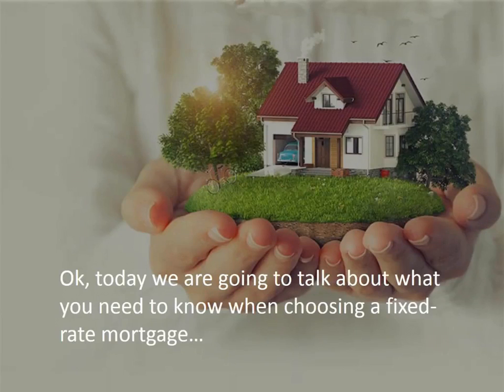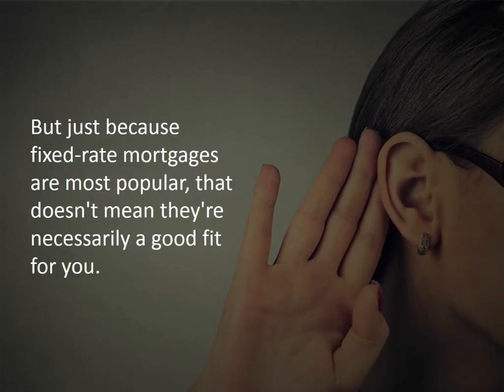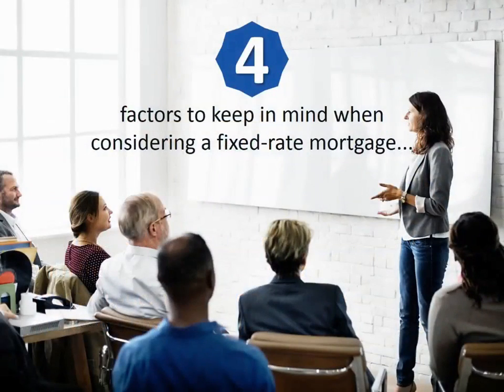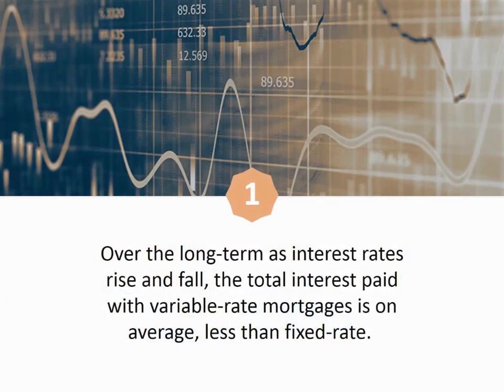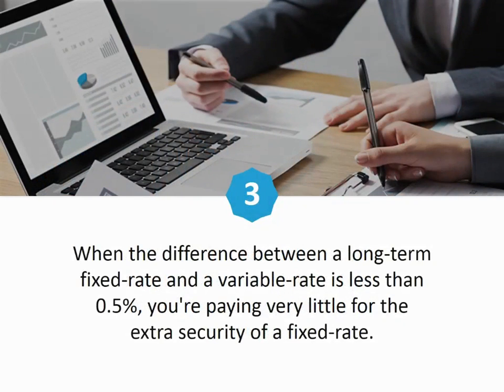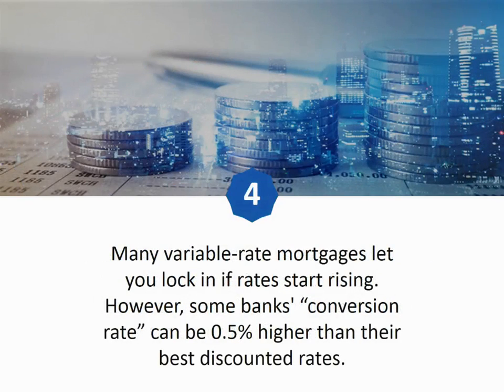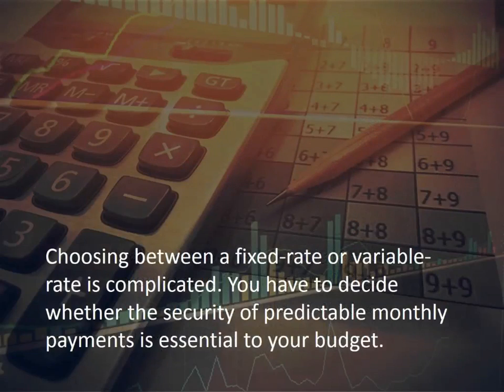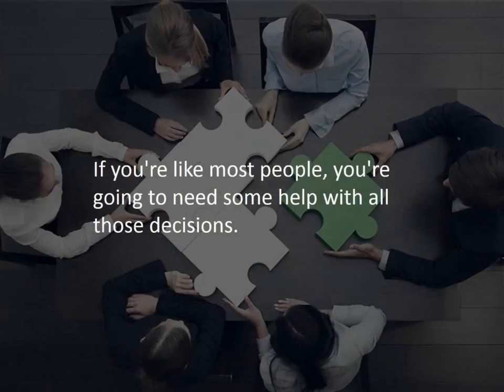What you need to know about Fixed-Rate Mortgages…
When choosing a mortgage, most Canadians choose a 5-year fixed-rate. But just because fixed-rate mortgages are most popular, doesn’t mean they’re necessarily a good fit for you. Here are a few things you need to know about fixed-rate mortgages.

✅ Markets Served: Greater Toronto Area; All Ontario Regions
🏢Address:
5780 Timberlea Blvd, Unit 106
Mississauga, ON
L4W 4W8

📢 Our Motto:
Get a Better Mortgage.
''We're here to help first-time homebuyers, mortgage renewals, refinancing, and more.''

🔍More About Lorne Andrews (Principal Broker)
''Working for you, not the Banks''
As a home loans strategist, my role is to help you architect a custom home loan solution that meets your short-term and long-term goals. With access to over 50 lenders, we can provide you unbiased advice and create a financing strategy that allows your mortgage to work for you instead of you working for it ultimately giving you financial peace of mind.